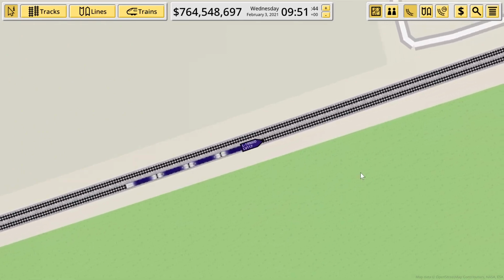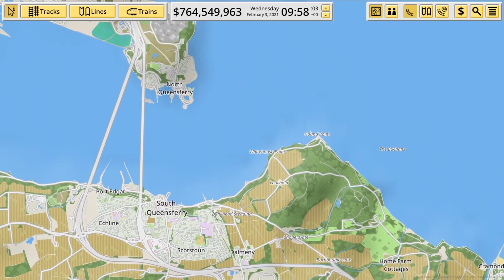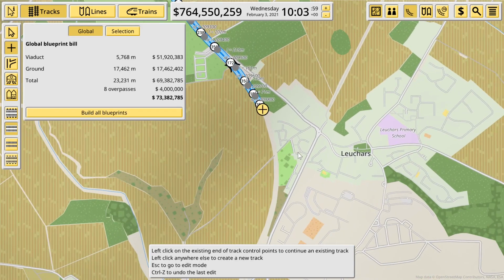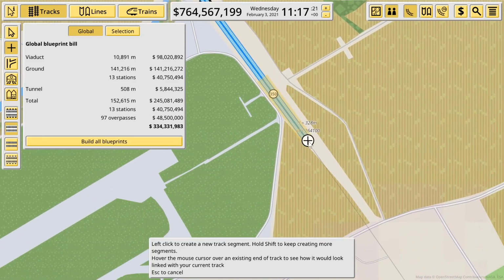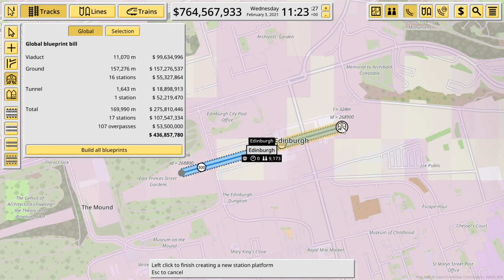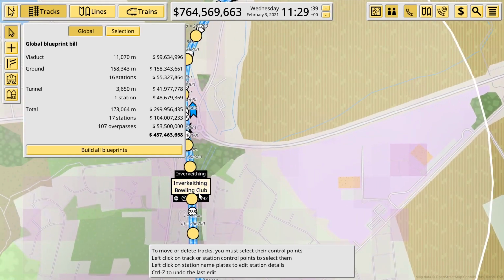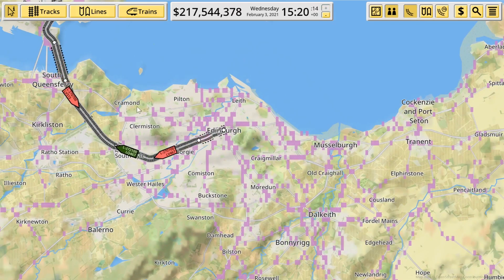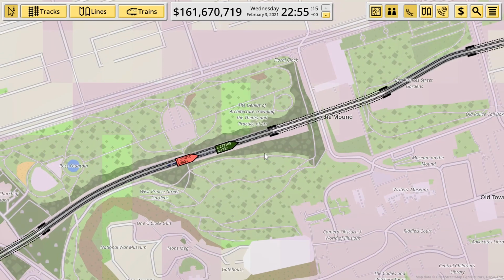NIMBY Rail EP 4 Mainline To Edinburgh Waverley